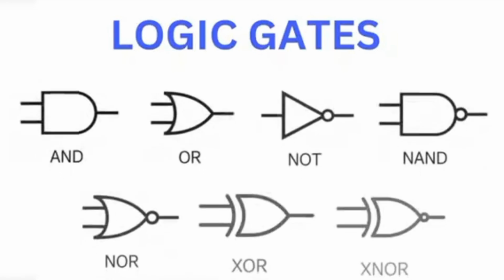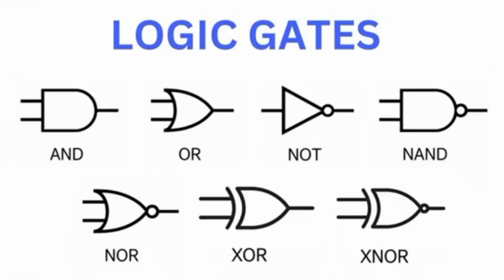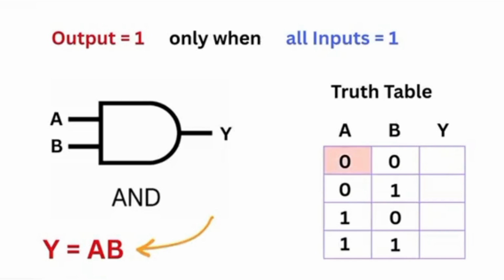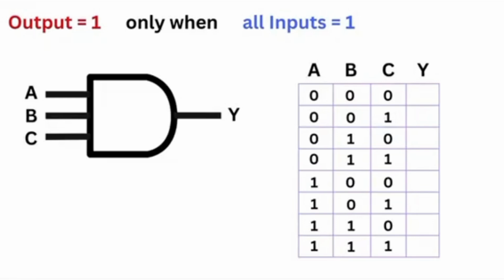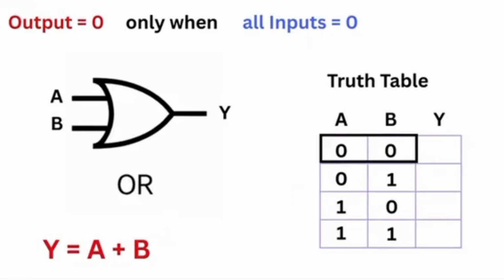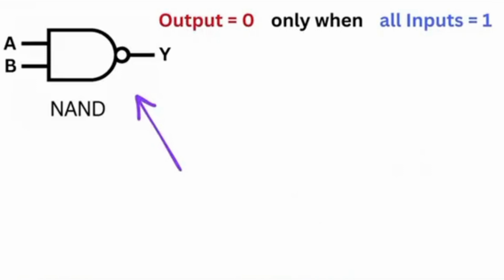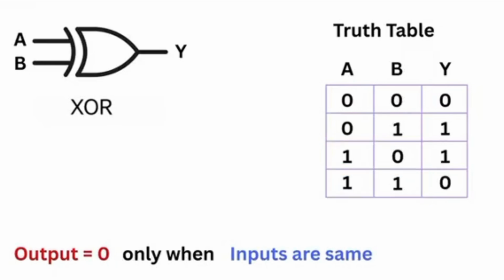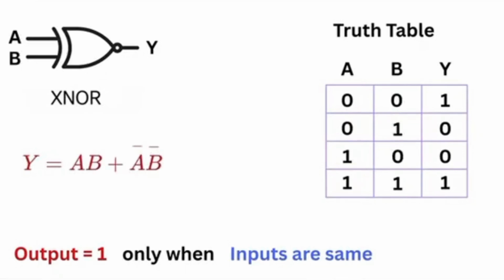Learn Logic gates in one video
"In this video, you will learn all the logic gates using the easiest method and shortcut tricks! We break down truth tables, symbols, and functions for AND, OR, NOT, NAND, NOR, XOR, and XNOR gates in one single video so you can master them instantly."

logic gates explained

​logic gates easy method

​basic logic gates tutorial

​what is a logic gate

logic gates for beginners
​truth tables explained easily
​AND OR NOT gates shortcuts
​computer science logic gates
​digital electronics logic gates tutorial
​Logic Gates Truth Tables AND Gate OR Gate NOT Gate NAND Gate NOR Gate XOR Gate XNOR Gate Digital Electronics Computer Science Exam Prep Logic Gates Tricks